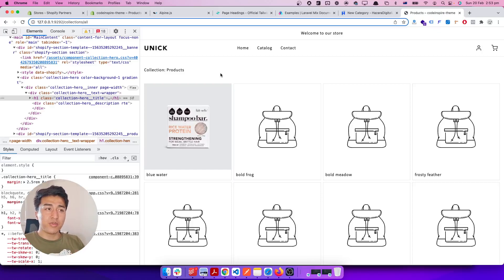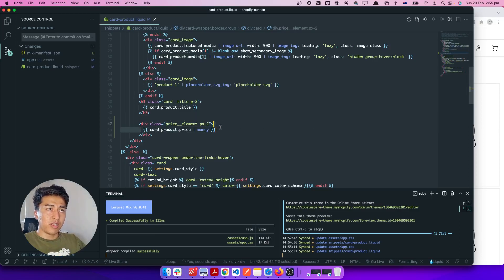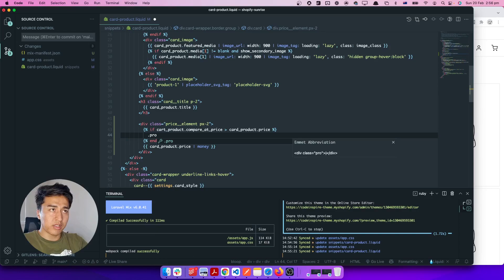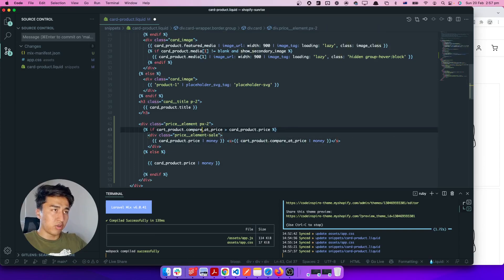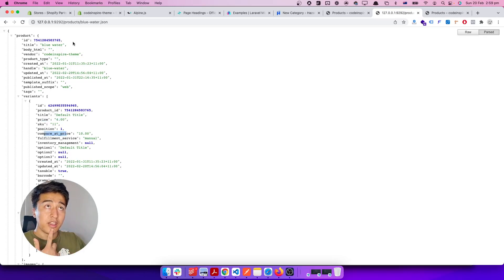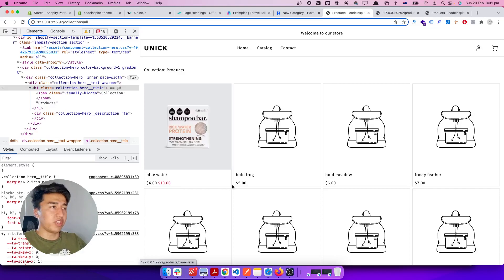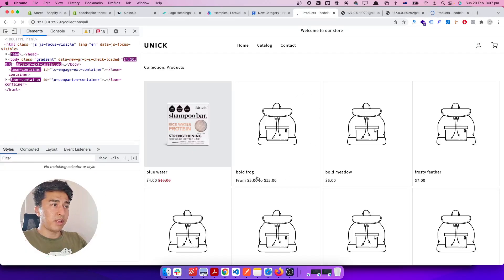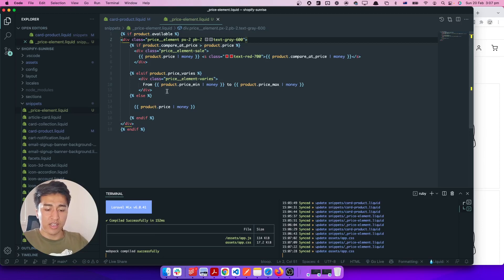17 - Reusable Product Price Snippet for Shopify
Reusable Product Price Snippet for Shopify

Product price is a bit complex in Shopify. In this video, I will make it easy to understand and easy to use. With a small snippet, we can reuse it.